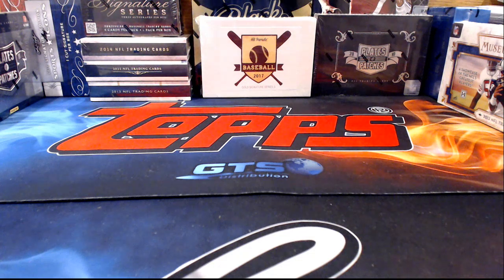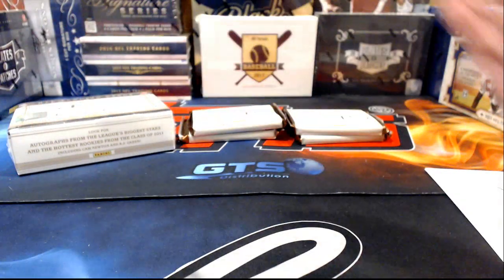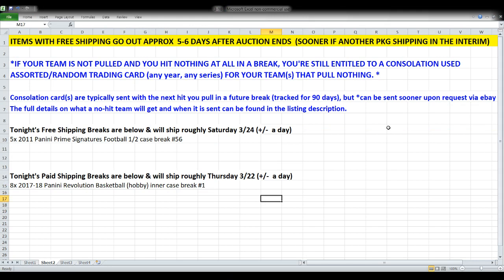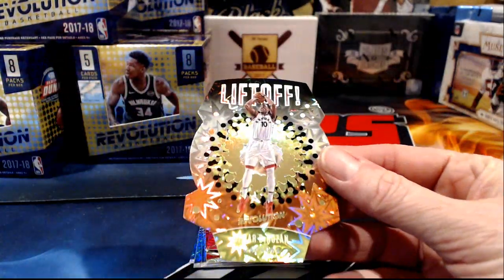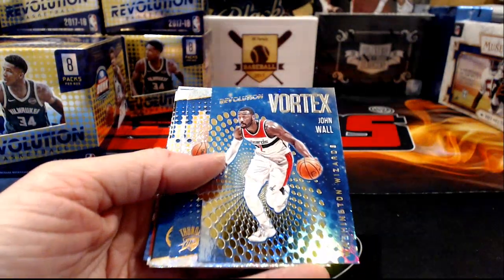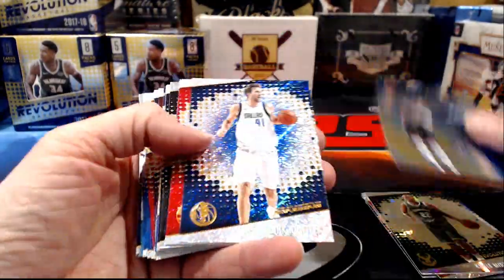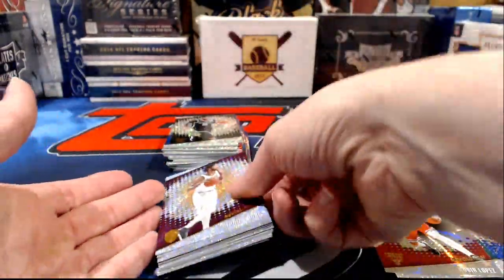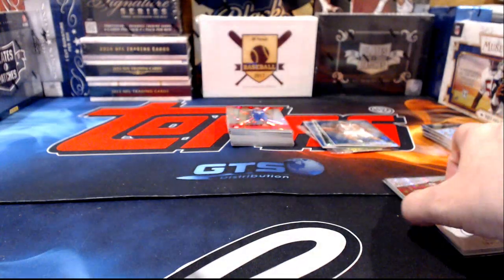ebay 3-18-18 Football & Basketball breaks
ebay auctions that ended 3/18/18 - Football & Basketball breaks:  5x 2011 Panini Prime Signatures football 1/2 case break #56; 8x 2017-18 Panini Revolution (hobby) basketball case break #1